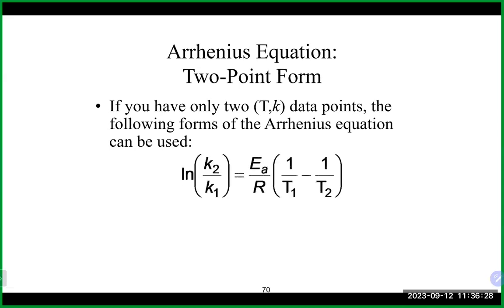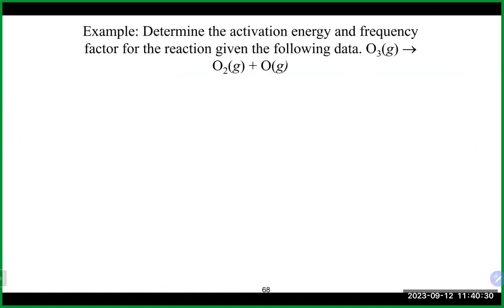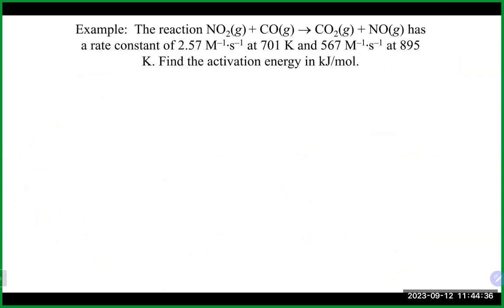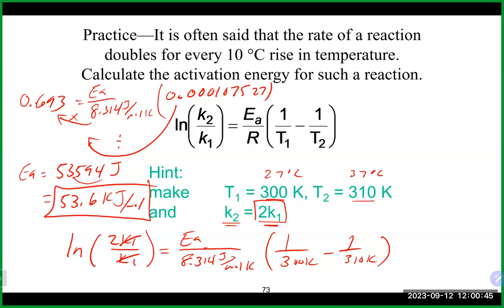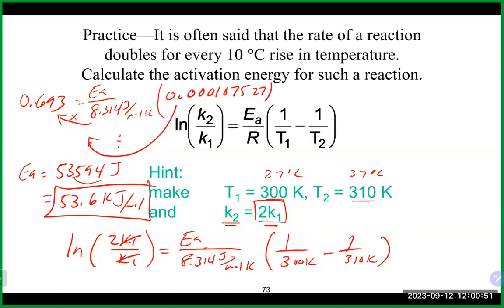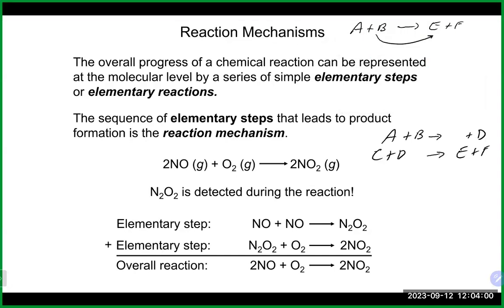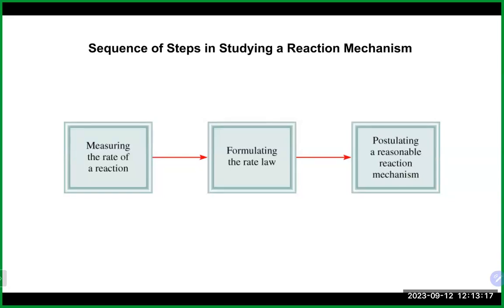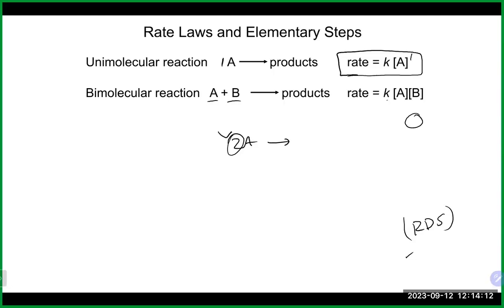Chem 51 Lecture 9/12/23 (Ch 12)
We lectured on Ch 12 (kinetics, Arrhenius equation, reaction mechanism, rate determining step, catalyst)